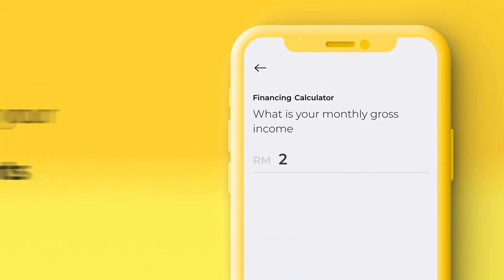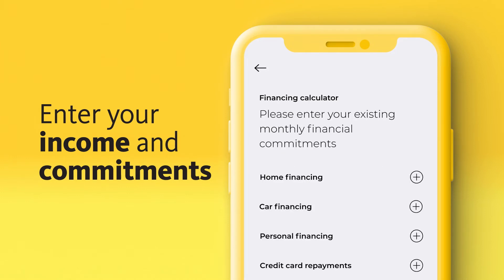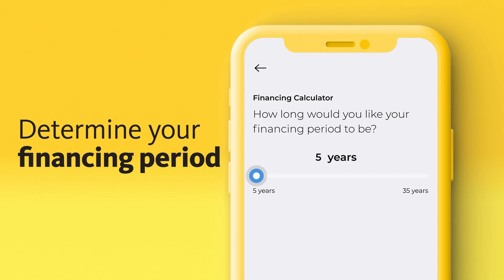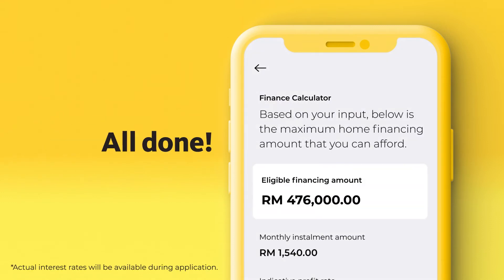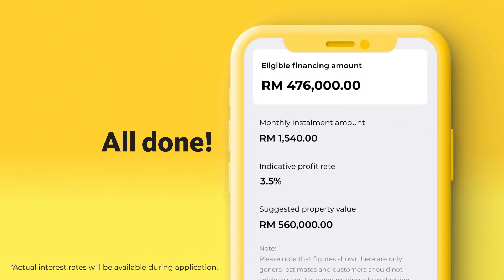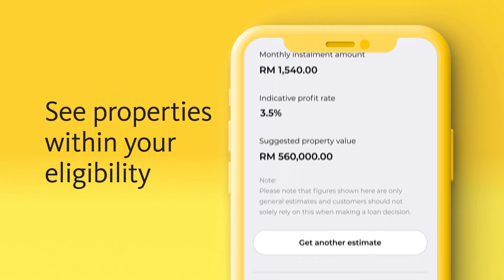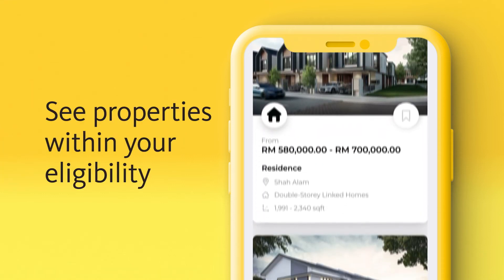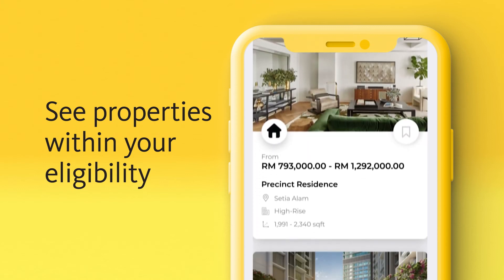Maybank Home²u | How to browse property listings?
Did you know the MAE app now allows you to access the latest property listings and provides recommendations based on your financing eligibility? Browse from a range of reputable developers such as IJM Land, Sime Darby, EcoWorld and Setia with Maybank Home²u, our all-new home financing feature.

Watch our step-by-step guide and learn how simple it is to find your dream home.